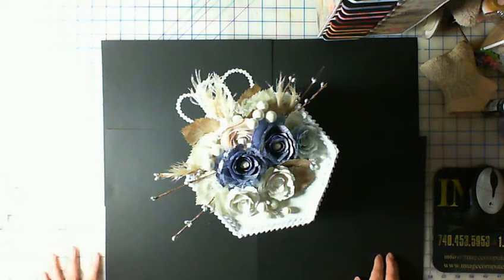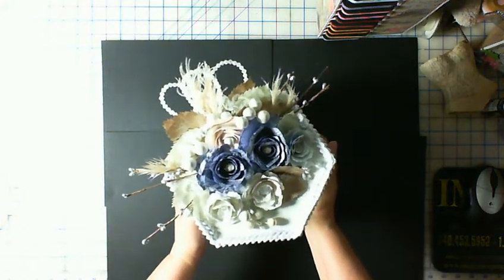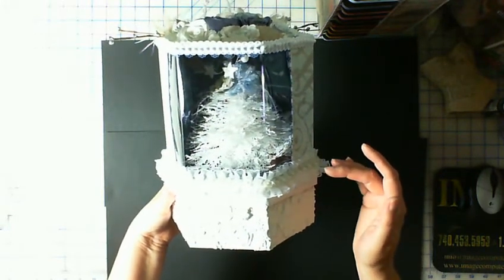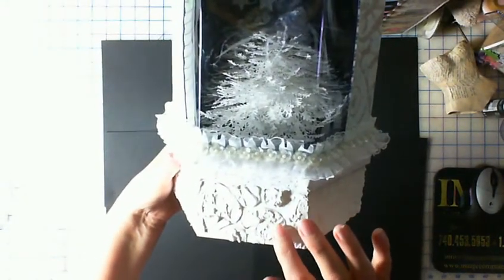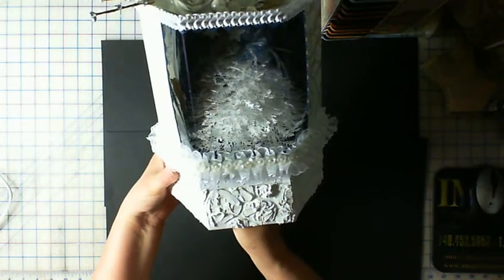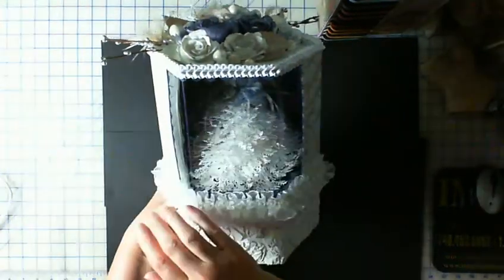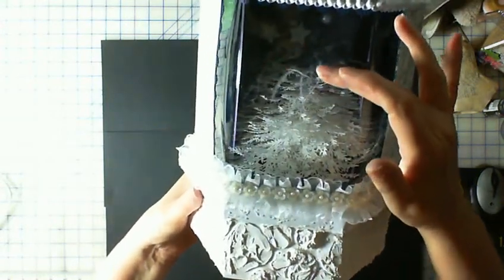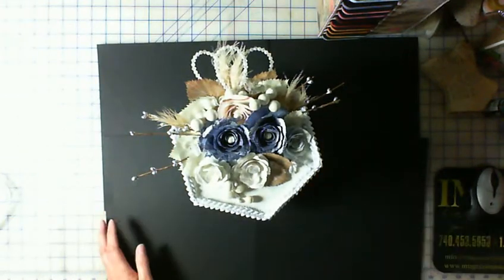Snowy star tree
and I added more to it